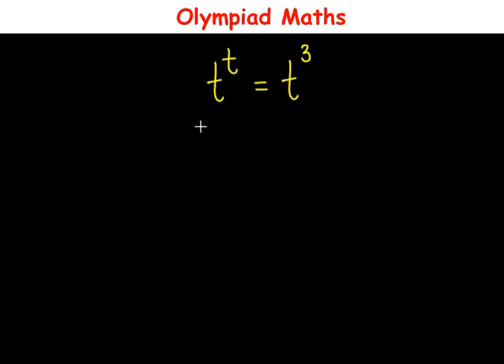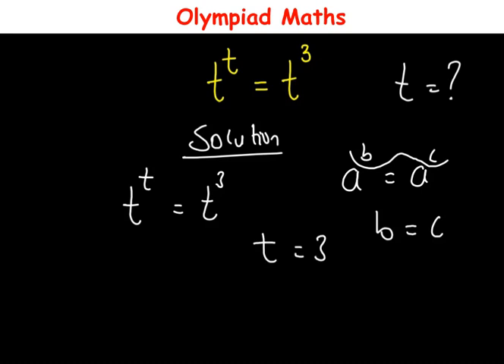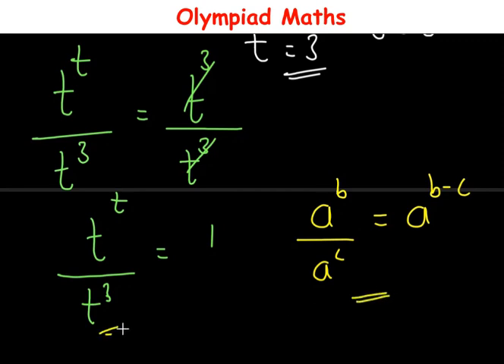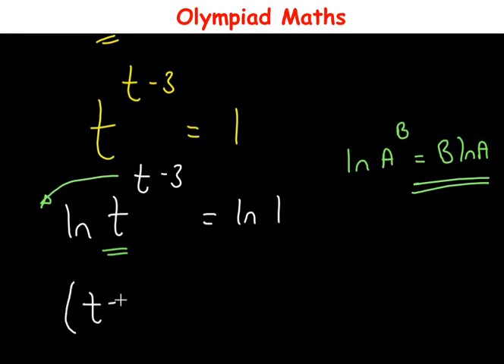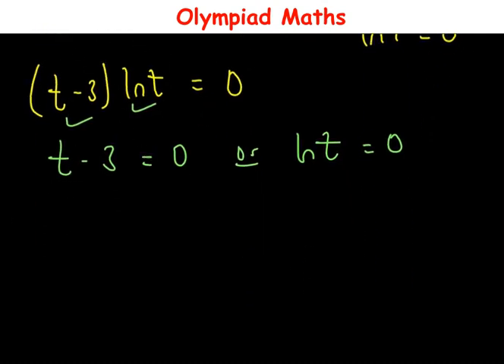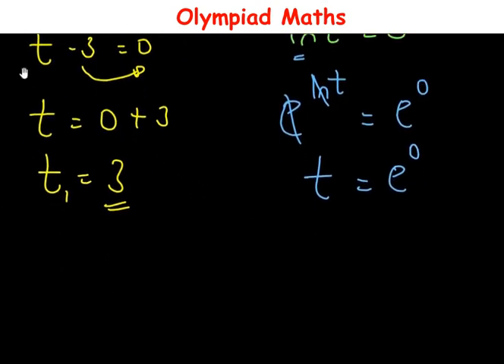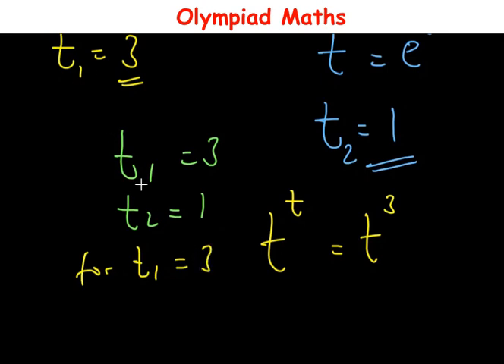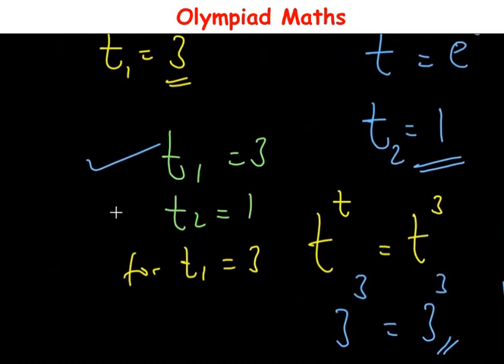OLYMPIADS || How to Solve t^t = t^3 || Can You Solve for t?